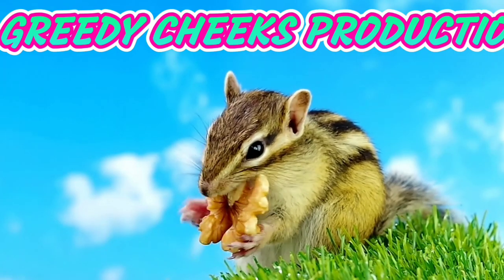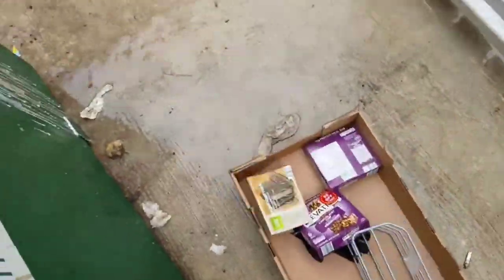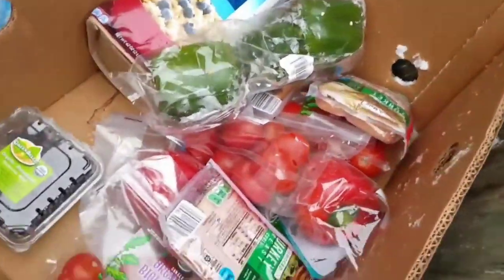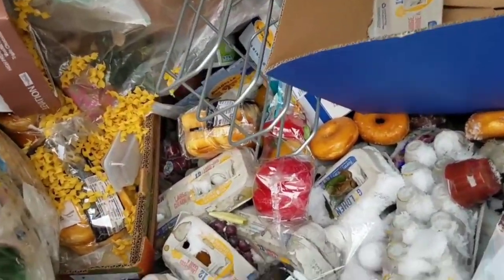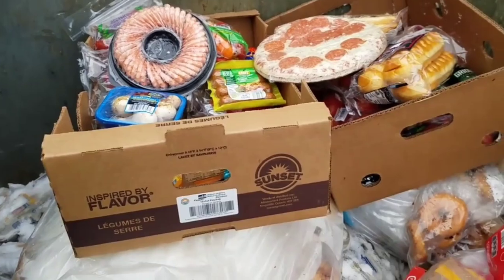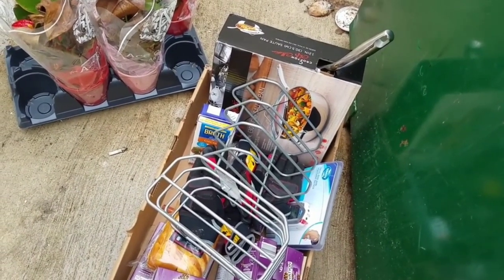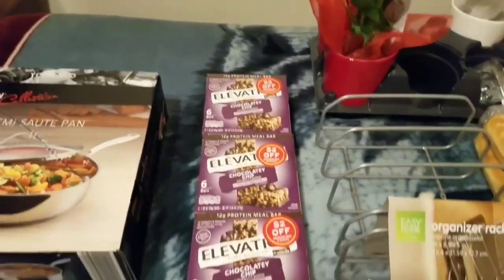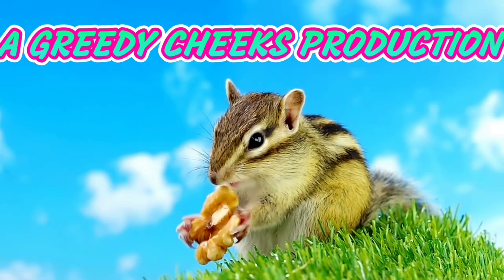DUMPSTER DIVING ALDI DAILY VIDEO #18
BLAST FROM THE PAST SERIES A Look Into What Aldi Throws Away Everyday. Fresh Video Everyday.What Will I Find Today !
All Tips go to Improving and Making the Channel Better for EVERYONE ! Thank You EVERYONE !
Or to send mail write Scrap Dog Productions 1769 19th Ave Kenosha WI 53140